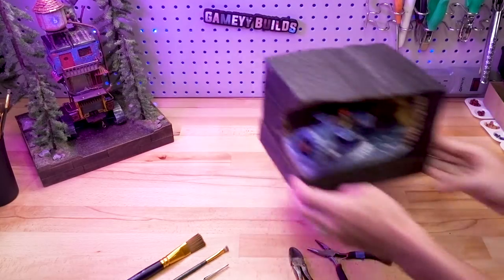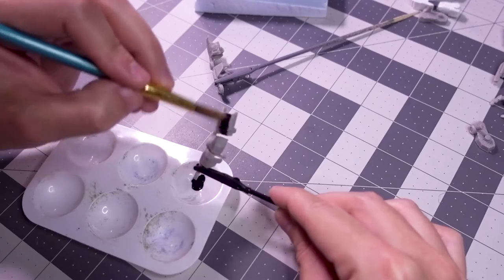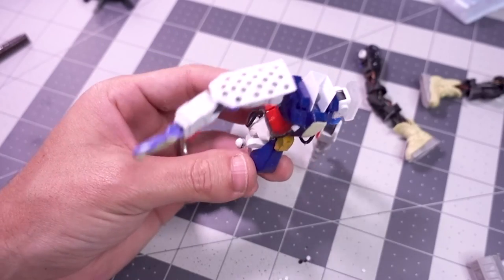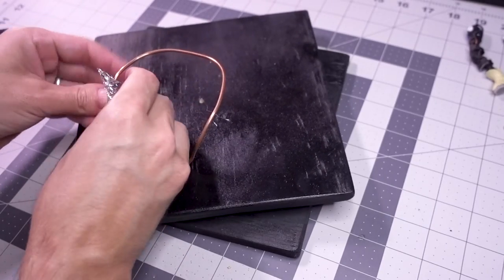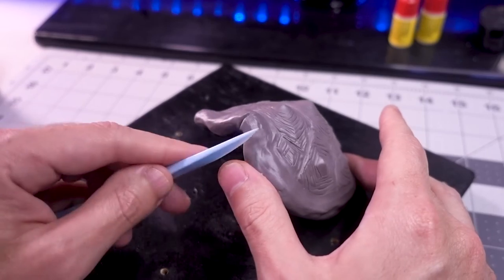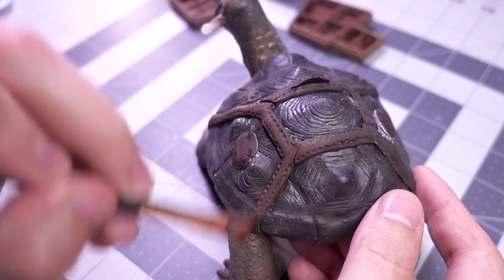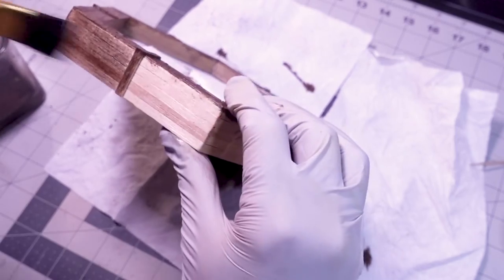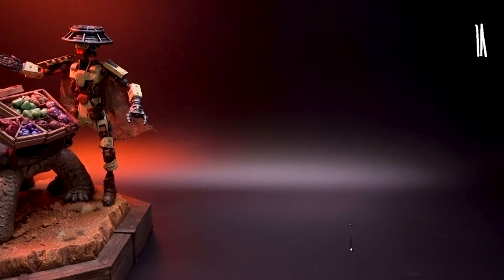The droid with a dark past | Beyond the Blight kitbash world building diorama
Join me as I kitbash, scratch build, and sculpt my way through this droid & reptile diorama from the planet of Aegis as part of my challenge to create my very own sci-fi world and lore. Stick around to the end for the droid's backstory!

SUPPLIES I use:
XPS foam
Vallejo miniature paints

For Gundam/Gunpla parts, search “gondola junk” on Ebay and always check your local thrift stores and dollar stores for cheap toys!

CHAPTERS:
00:00 Intro
00:35 The droid's torso
01:56 The droid's legs
02:52 The droid's hands, head, & arms
04:21 Painting the droid
05:08 The droid's cape & hat
06:05 Sculpting a shy beast
08:59 Painting the mokjenna
09:24 Making the fruits & mushrooms
09:47 The wooden displays
11:04 Sculpting & painting base
12:23 Assembly & final touches
13:48 Story & reveal